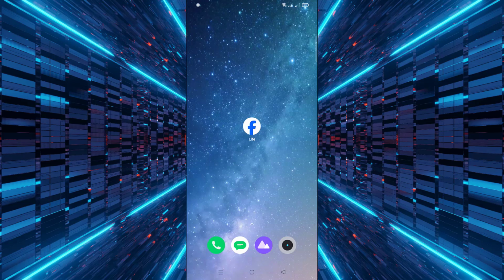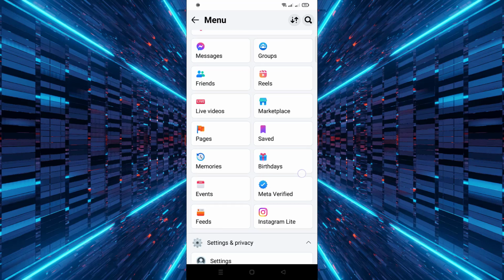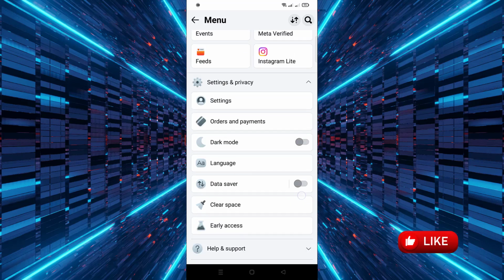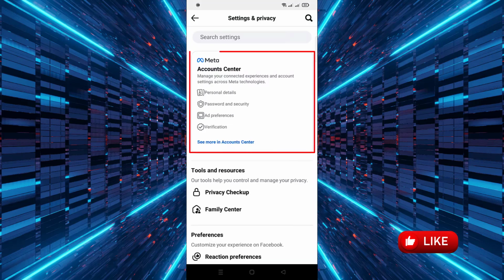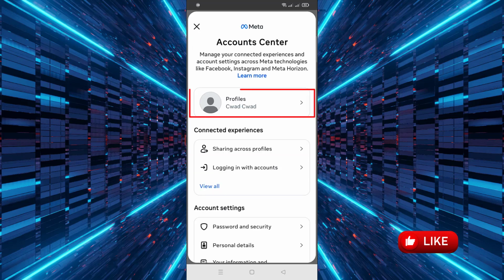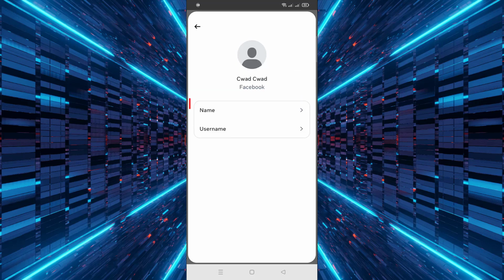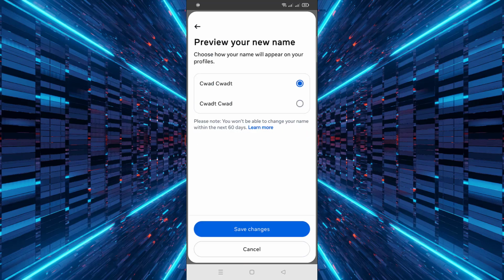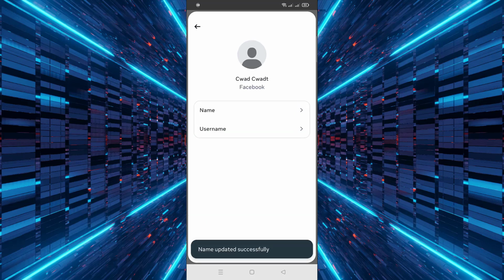How to Change Your Name on Facebook Lite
Changing your name on Facebook Lite is simple and quick. 📱

Learn how to update your profile name directly from your phone without any hassle. 🖊️

This tutorial covers everything you need to know about Facebook Lite settings and account management. ⚙️

Stay updated with the latest tips for managing your Facebook Lite profile efficiently. 💡

If you want to keep your account information current, this video is perfect for you. 🏷️

Make sure to follow these steps to ensure your new name is saved correctly on Facebook Lite. ✅

Enhance your Facebook experience by customizing your profile with ease. 🌟

Facebook Lite, change Facebook name, update profile name, Facebook settings, mobile profile update